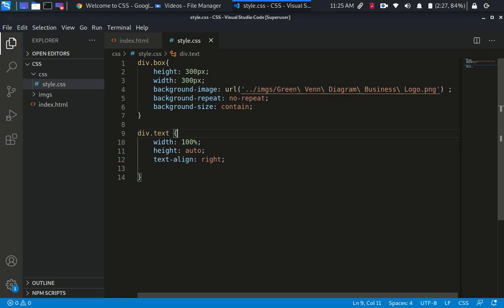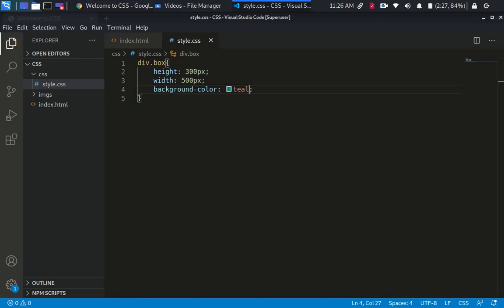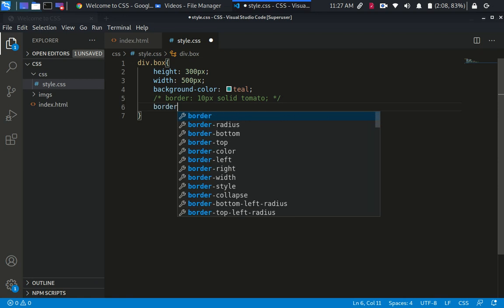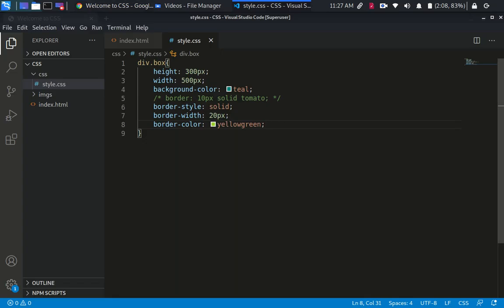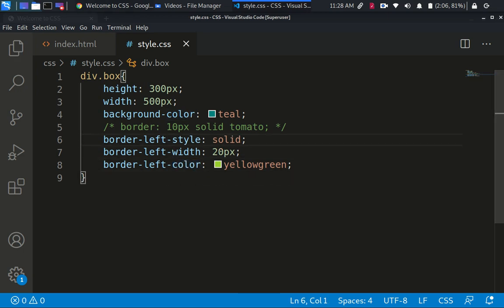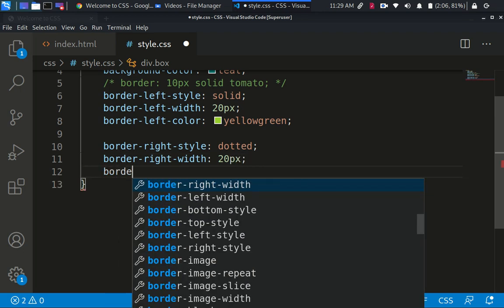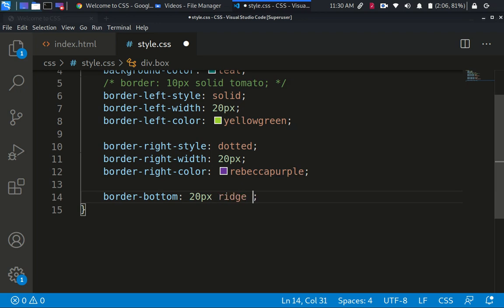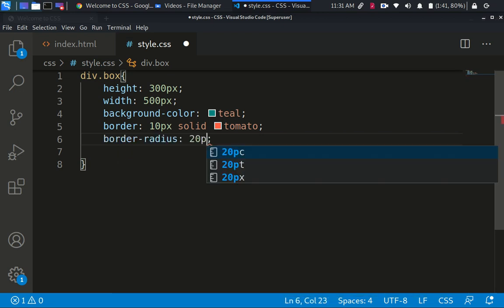07Borderspart 2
in this module, we check in what is essential to know about css border properties